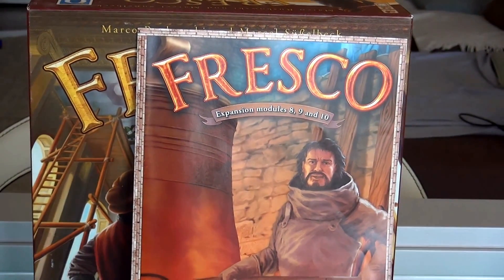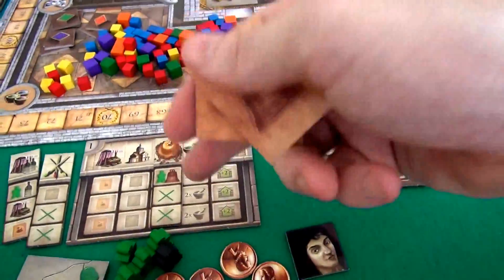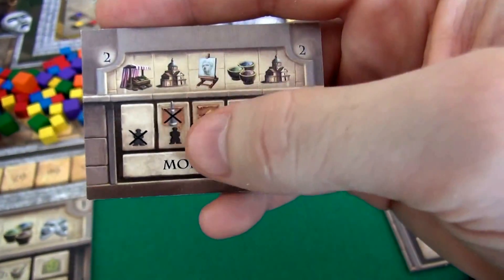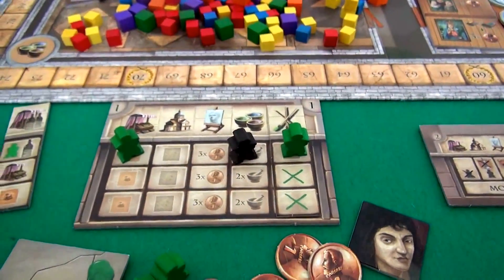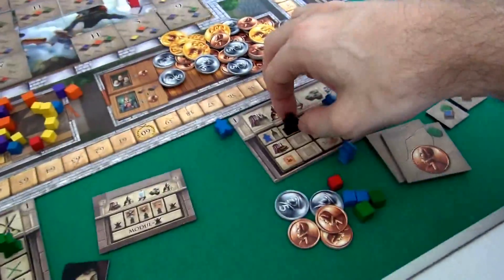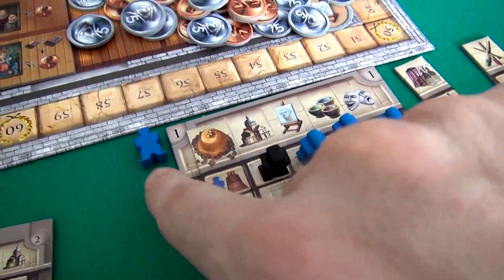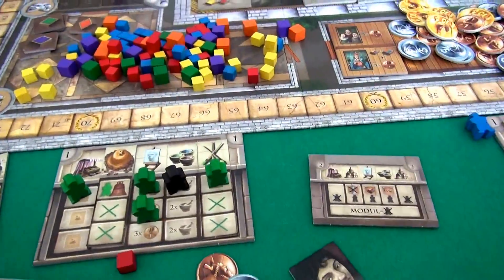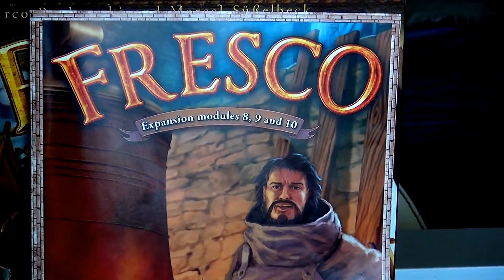Fresco Expansions 8, 9 & 10 Gameplay Runthrough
A video outlining gameplay for the boardgame Fresco Expansions 8, 9 & 10.